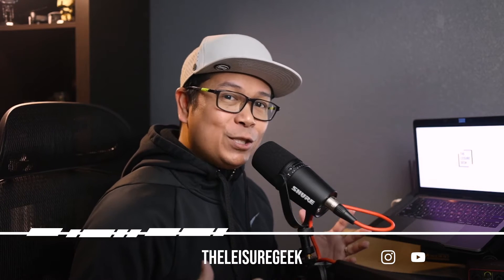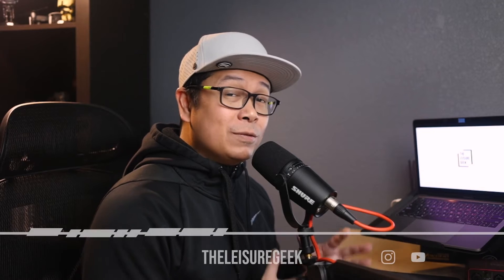Changes and Focus - iPhone Photography - Lightroom App - Level Up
New job. New focus at home...home improvement projects. And a change when it comes to taking photos on my iPhone. Using a function on an app I currently use..Camera function in the Lightroom app, by Adobe.

Follow me on also on Instagram...

-- Rising Fades
-- Careless
-- Dippin'
-- Bucket List
-- Sleep Paralysis
-- Working Late